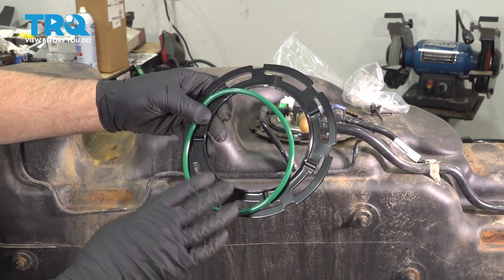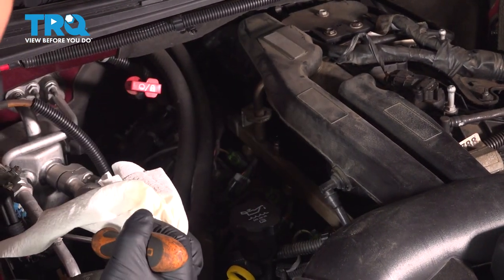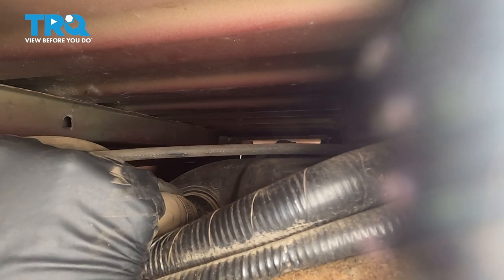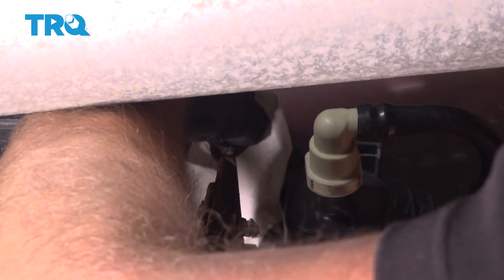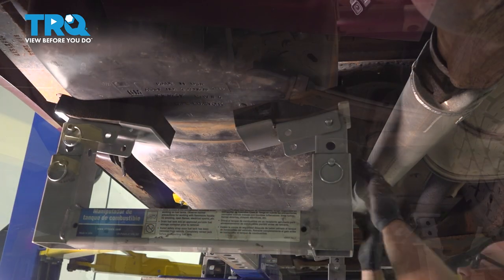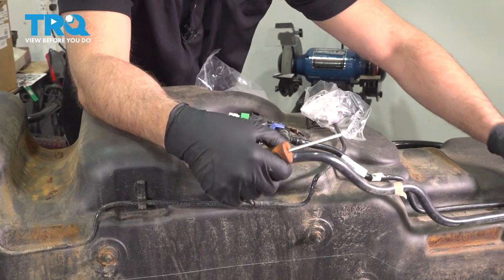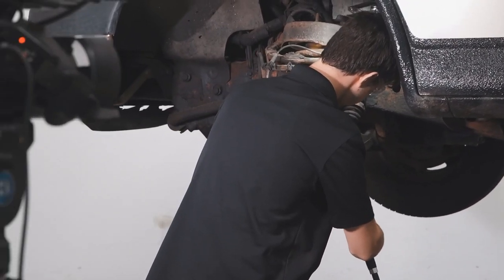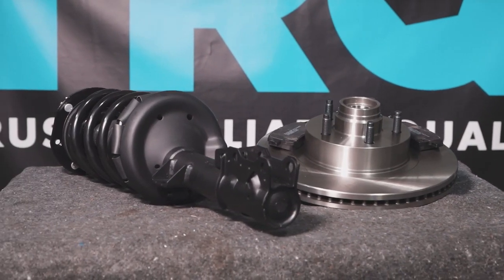How to Replace Fuel Pump Lock Ring 2007-2013 Chevrolet Silverado 1500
This video shows you how to install a new TRQ fuel tank lock ring made specifically to fit your 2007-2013 Chevrolet Silverado 1500.

2007 Chevrolet Silverado 1500
2008 Chevrolet Silverado 1500
2009 Chevrolet Silverado 1500
2010 Chevrolet Silverado 1500
2011 Chevrolet Silverado 1500
2012 Chevrolet Silverado 1500
2013 Chevrolet Silverado 1500

• Safety Glasses
• Wire Ties
• Brass Punch
• Hammer